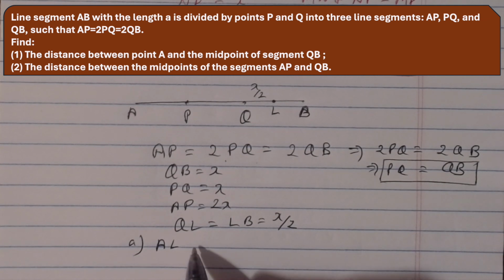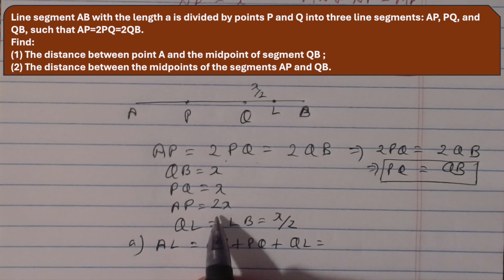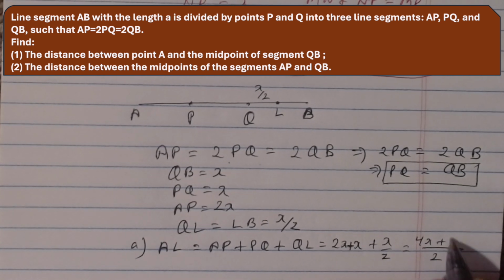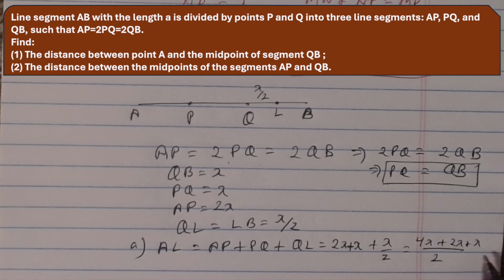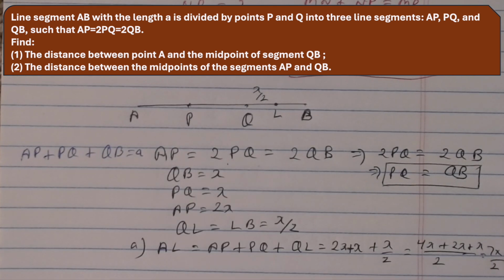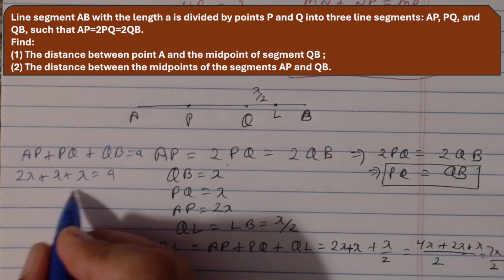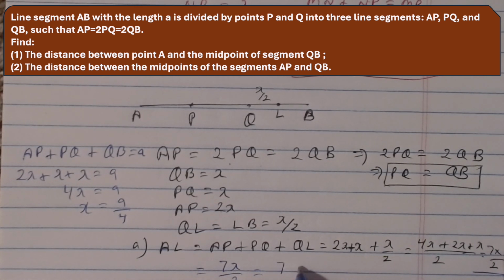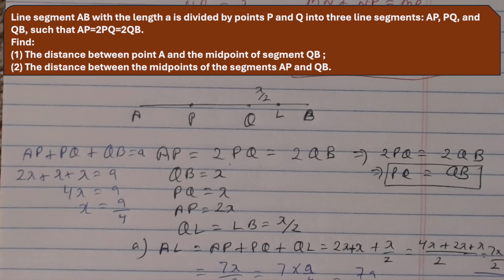Geometry (Points Lines Segments) - Lesson 1 (Questions) - Line segment AB with the length a is divid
Line segment AB with the length a is divided by points P and Q into three line segments: AP, PQ, and QB, such that AP=2PQ=2QB.
Find:
(1) The distance between point A and the midpoint of segment QB ;
(2) The distance between the midpoints of the segments AP and QB.